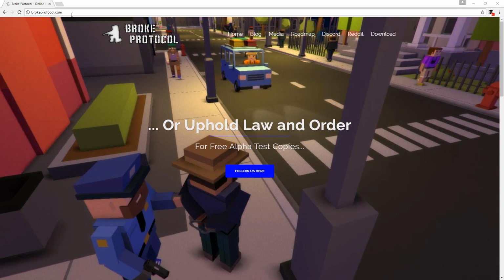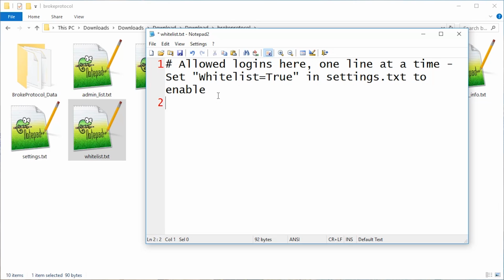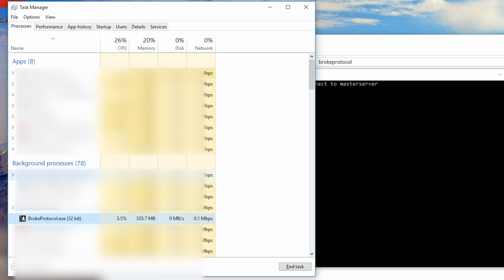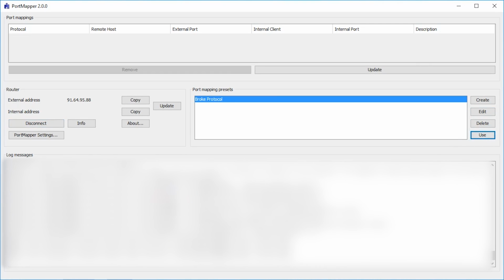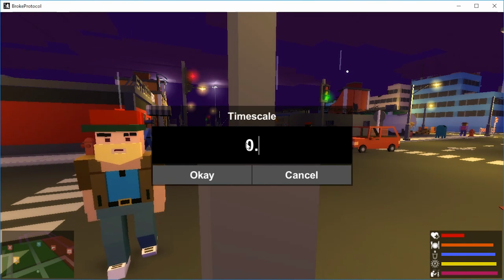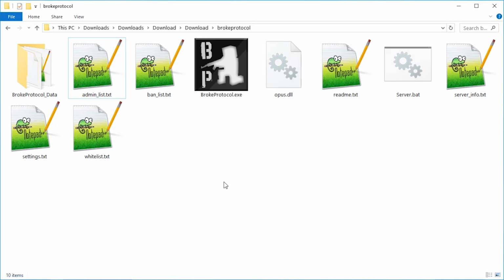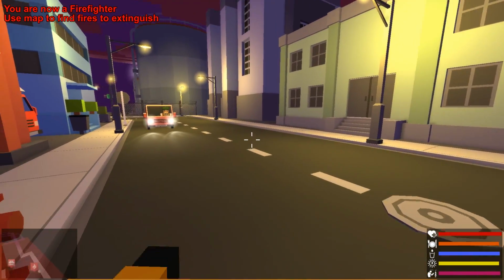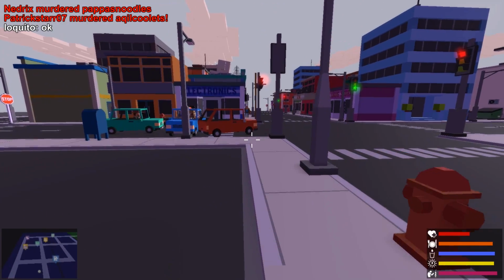BROKE PROTOCOL Create My Server | Easy Tutorial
Hosting a Broke Protocol server is easy and fun! Rename it, have admin commands, teleport, ban and kick players, set player limit and have the best PING on the whole map!

Quite good website for ports (I recommend you DO NOT INSTALL ANYTHING FROM THERE though, only read)

Open-World Gameplay

Roleplaying with hundreds of players and NPCs roaming the ever-growing open-world city. Hit contracts, arrest warrants, and Battle Royale gamemodes will keep you looking over your shoulder.
Roleplaying Freedom

Ever-expanding character customization and roleplay opportunities. Farm and sell on the black market, kidnap and rob others, and execute elaborate bank heists all in the name of money and power.
Massive Arsenal

Battle it out with everything from household items to black market firearms. Dozens of vehicles ranging from supercars to trucks and everything in-between, each with unique handling and physics.

GAME MACHINE | Intel Core i5-6600 4x3.3GHz CPU | MSI N750 TI-2GD5/OC Nvidia GTX 750Ti Graphics Card | Crucial 32 GB DDR4 2133MHz RAM